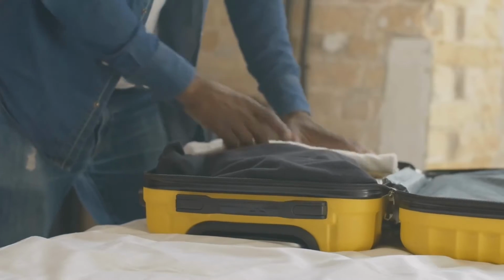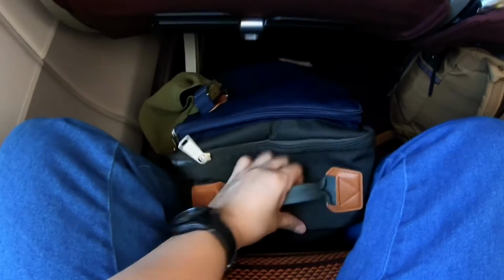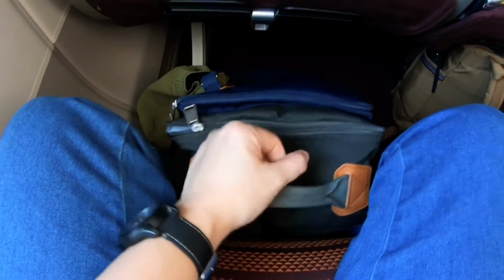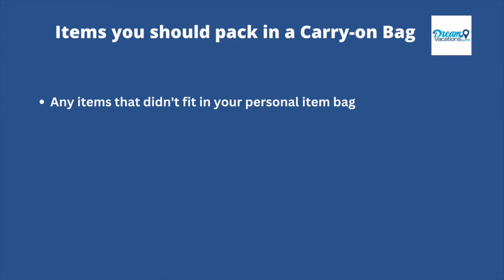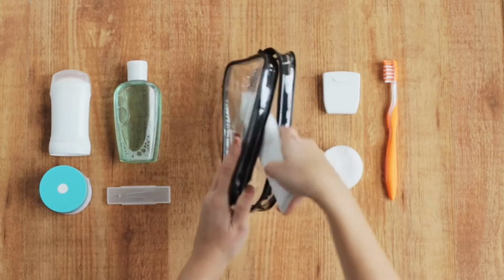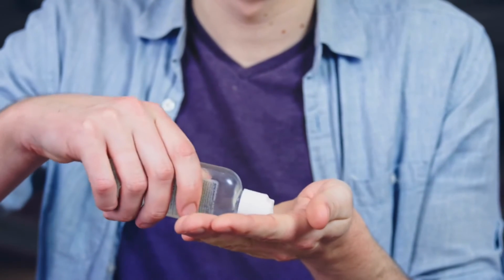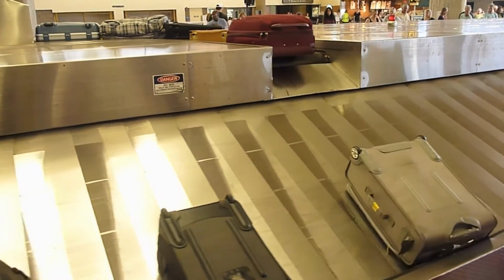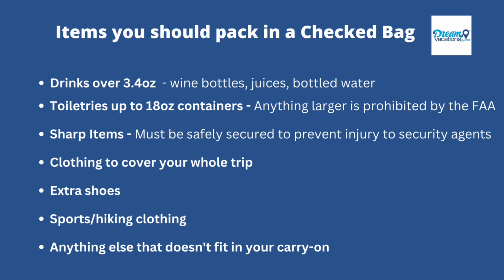The Ultimate Beginner’s Guide to Luggage Types & What to Pack in Each!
Did you know that there are different rules and restrictions for the items you can pack in each luggage type? In this video I explain what these different luggage types are, and what you can and cannot pack in each one.

Matein Personal Item Laptop Backpack as seen on video

My goal on this channel is to help travelers by providing free weekly travel tips and information to help you when planning for your next vacation.

⚡ QUESTIONS: What questions can I help answer? Post your questions in the comment section of this video.

——— Travel Products I use ———
Aerotrunk Compression Packing Cubes
Aerotrunk Universal Adapter
Aerotrunk Carry-on Luggage
Light Blocking LED Covers
Travel Power Strip
Toothbrush and Razor Holder
Travel Hangers
Suction Cup Hooks to use in Hotel Rooms
Cell Phone Stand
Portable Charger
Laundry bag
Travel neck pouch
Anti-theft Travel Laptop Backpack with USB charging port; TSA friendly

About:
In this video Ben shares what the different types of luggage you can bring with you on a flight as well as what you can and cannot not pack in each one. If you are new to flying then this guide will help you determine what you should pack in which type of luggage and avoid having items flagged or removed by airport security.

Timecodes:
0:00 Intro
0:24 Carry-on bag description
0:49 Personal Item bag description
1:17 Checked bag description
1:58 What to pack in a Personal item bag
2:43 What to pack in a carry-on bag
3:49 3-1-1 Rule for carrying liquids
4:52 Items you cannot pack in a carry-on bag
5:13 Rules for carrying food through airport security
5:34 Exceptions to the 3-1-1 rule
6:06 What you can pack in checked luggage
6:40 Where to pack electronics and batteries
6:59 Items you should pack in a checked bag